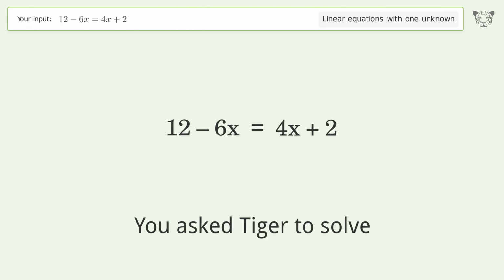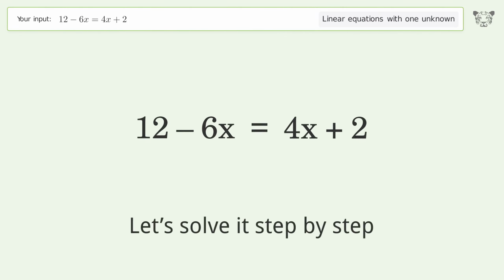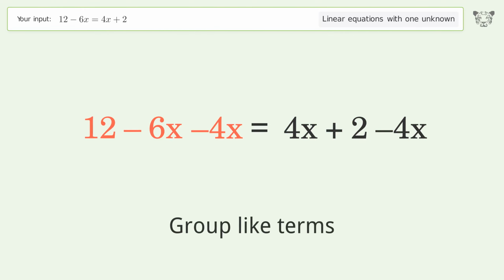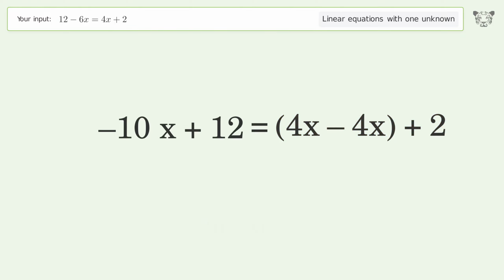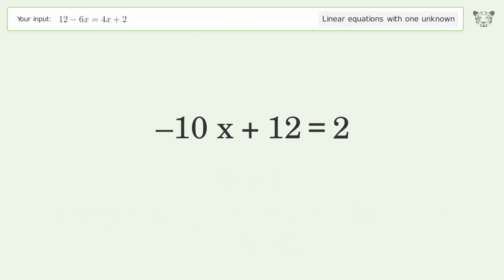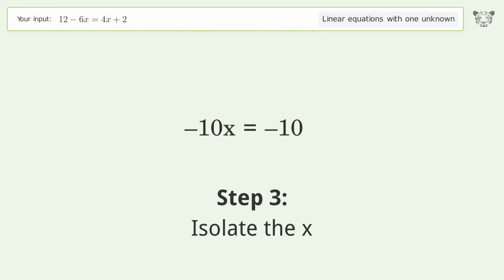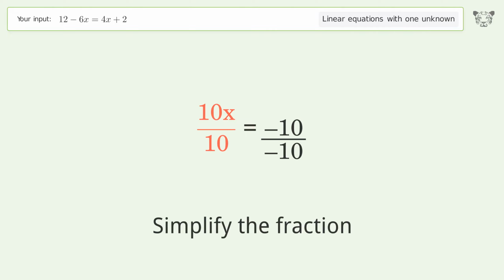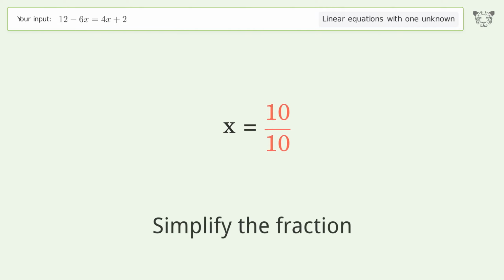Linear equation with one unknown: Solve 12-6x=4x+2 step-by-step solution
for a step-by-step and more tips and tricks for dealing with linear equations with one unknown.